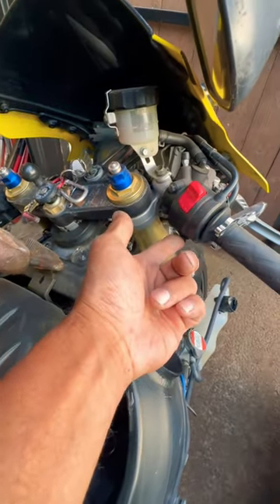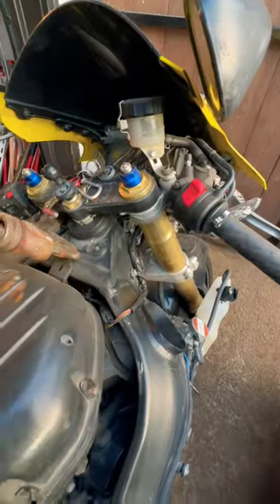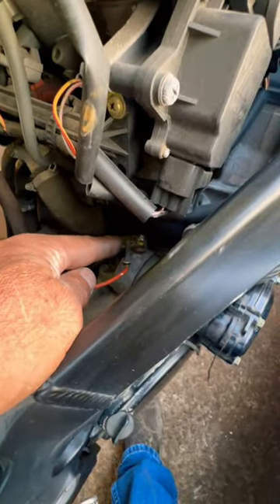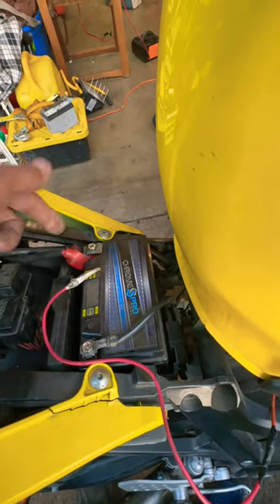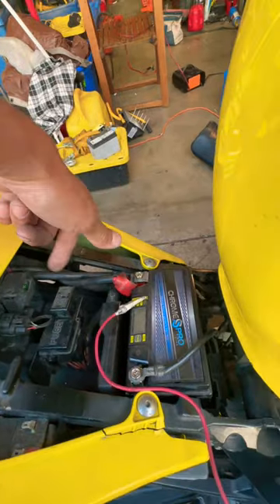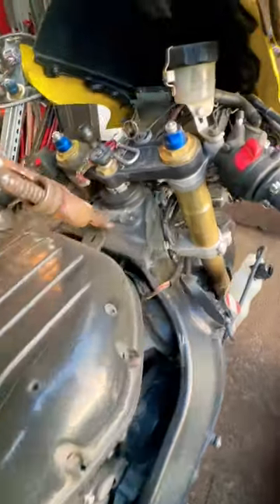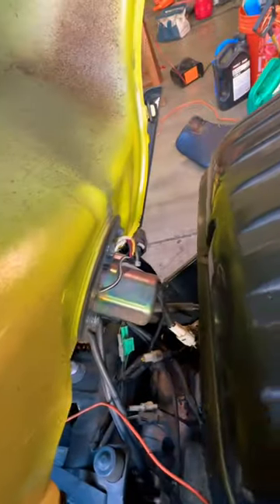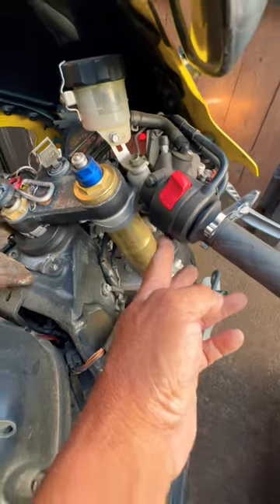How to Bench Test A Starter without Removing it ✅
Easy Test On Vehicle